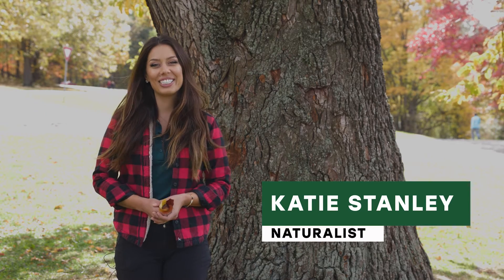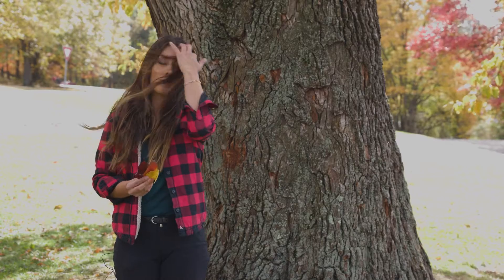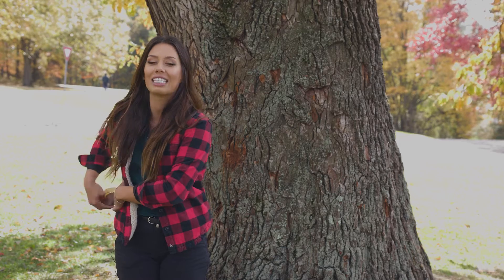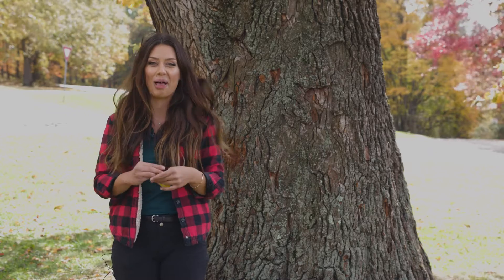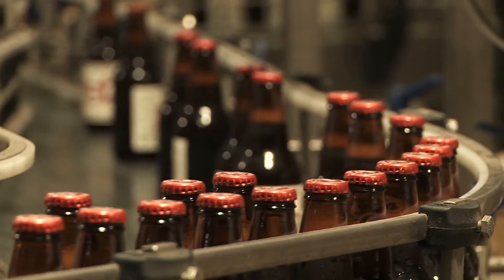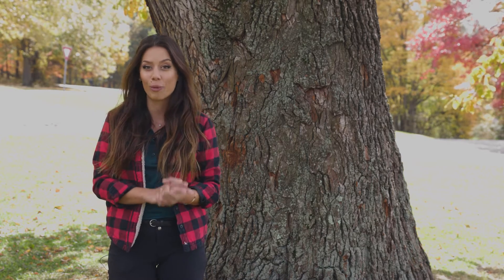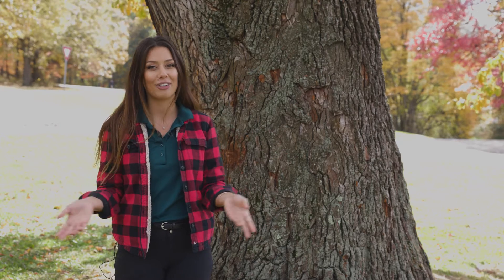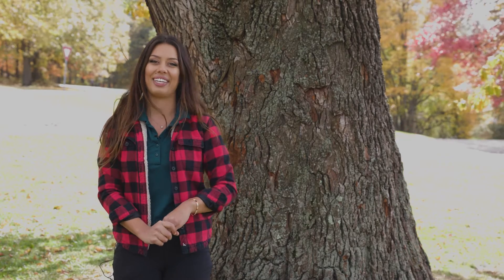Tree Tuesday: Sassafras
In addition to having a fun name, sassafras trees are actually very unique!  The leaves of the sassafras tree are polymorphic, meaning there could be multiple-shaped leaves on the same tree.
Find out what else makes the sassafras so special in the video with Latodami Nature Center below!